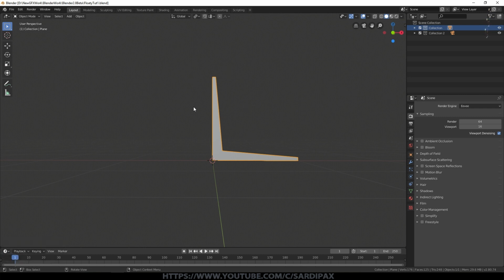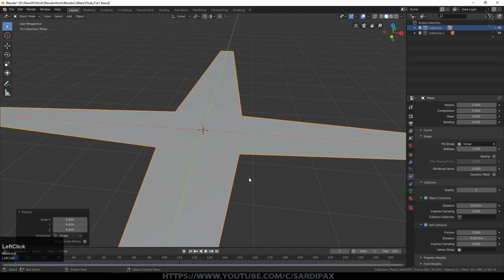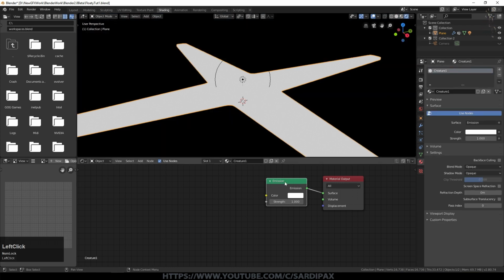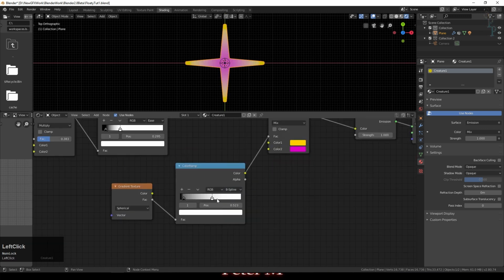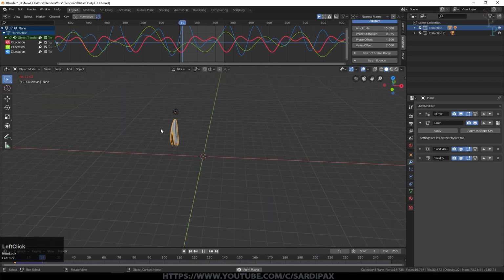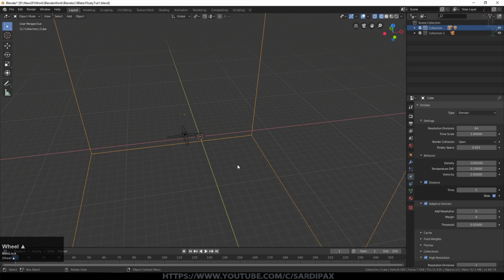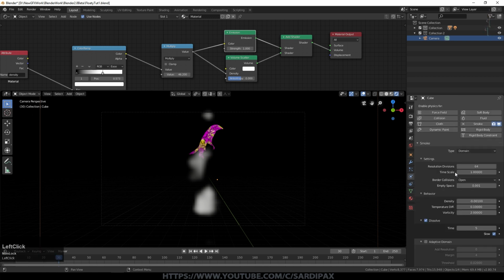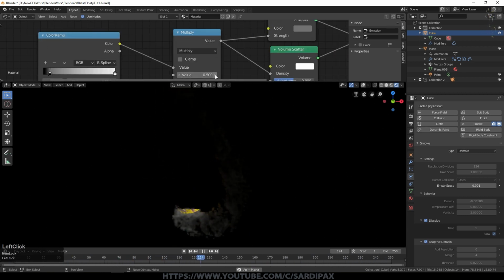Blender Eevee Tutorial - Weird Creatures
In this tutorial I demonstrate how to use the Cloth and Smoke Simulations in Blender Eevee to create a strange, animated creature effect.